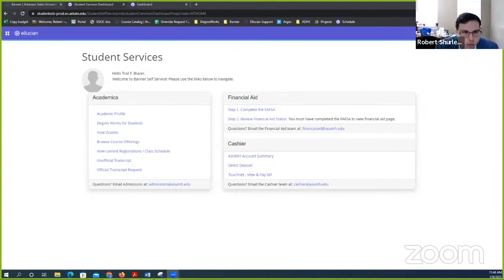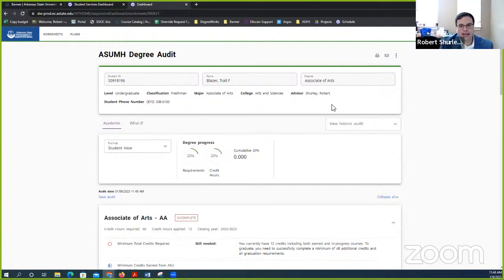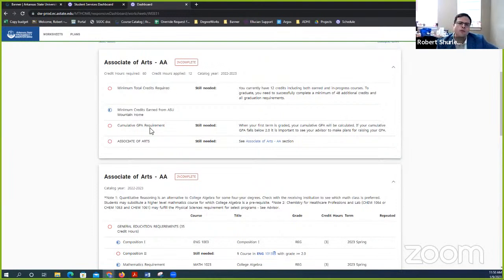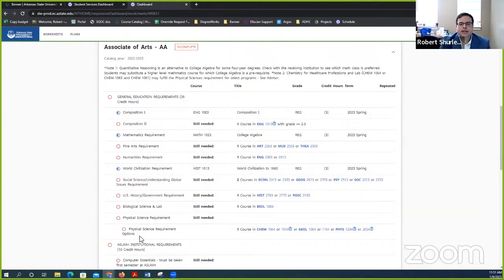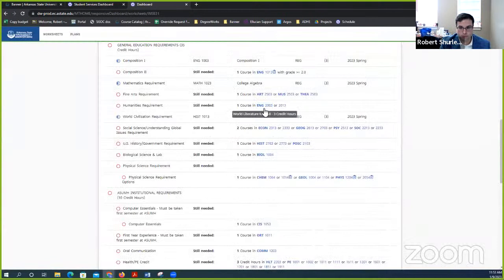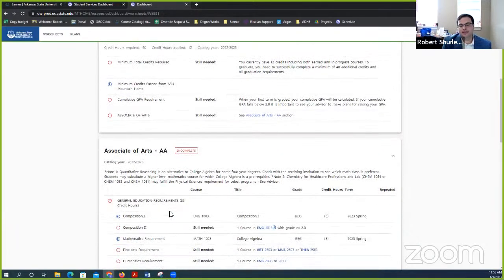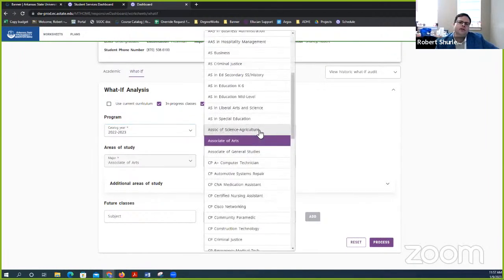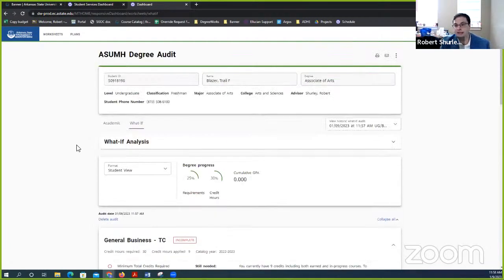How to use Degree Works at ASUMH as a student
This video goes over how to utilize Degree Works at ASUMH as a student. If you have any questions after watching this video please do not hesitate to contact student services at or my self at .